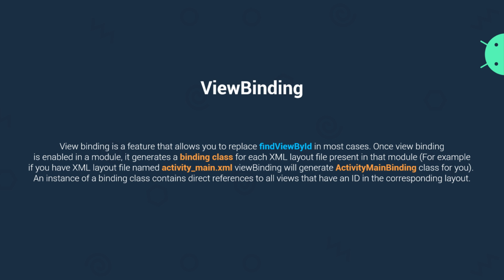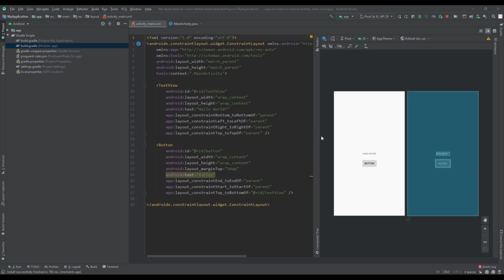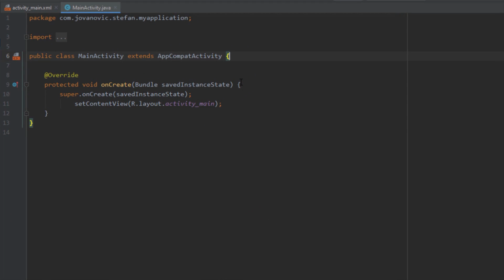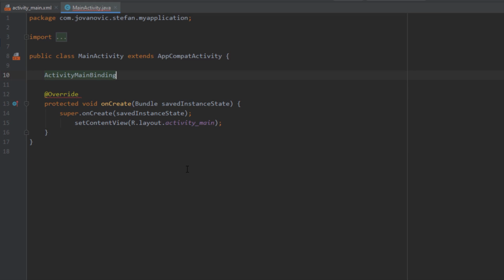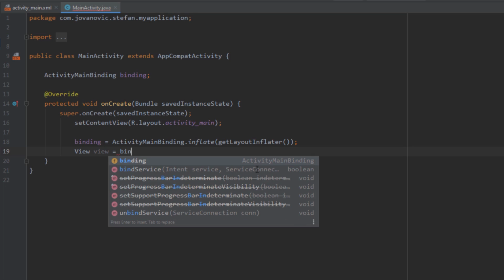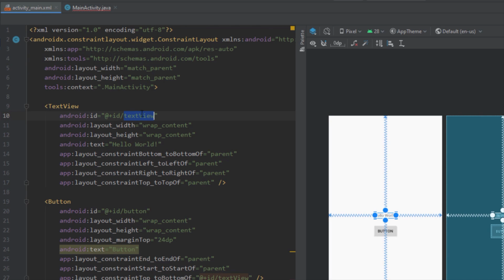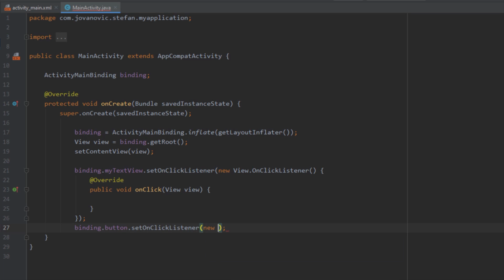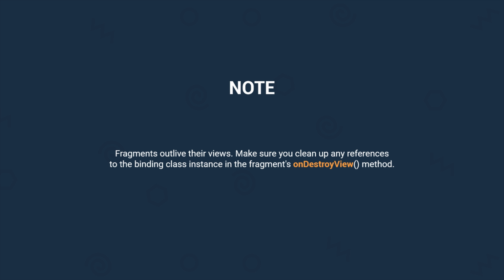ViewBinding - Forget about findViewById | Android Studio Tutorial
View binding is a feature that allows you to more easily write code that interacts with views. Once view binding is enabled in a module, it generates a binding class for each XML layout file present in that module. An instance of a binding class contains direct references to all views that have an ID in the corresponding layout. In most cases, view binding replaces findViewById.

View binding has important advantages over using findViewById:

*** Null safety: Since view binding creates direct references to views, there's no risk of a null pointer exception due to an invalid view ID. Additionally, when a view is only present in some configurations of a layout, the field containing its reference in the binding class is marked with @Nullable.
*** Type safety: The fields in each binding class have types matching the views they reference in the XML file. This means that there's no risk of a class cast exception.